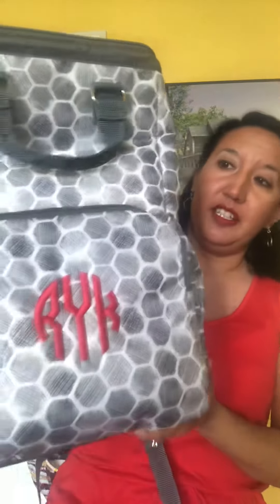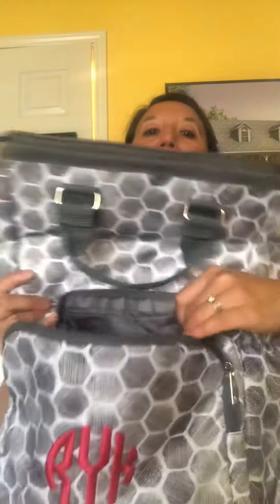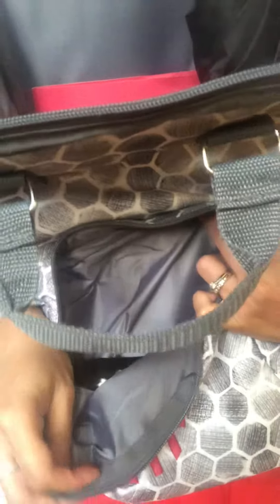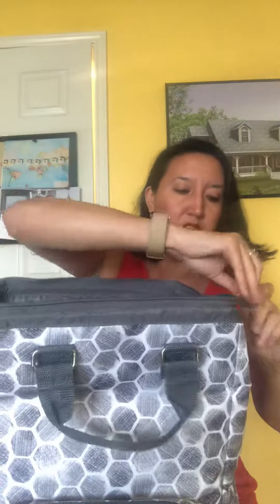Adventures Backpack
Discover the fun and practical features of the Adventures Backpack